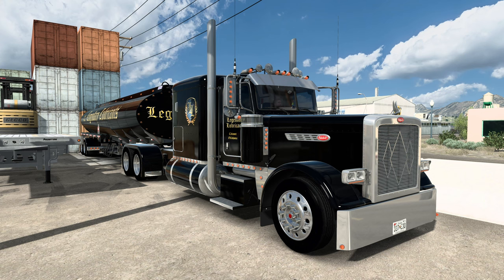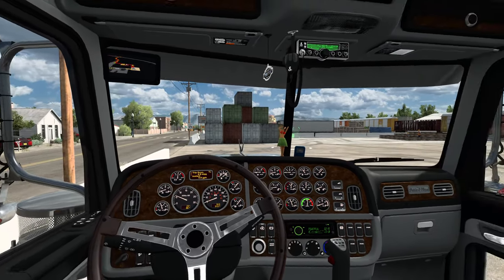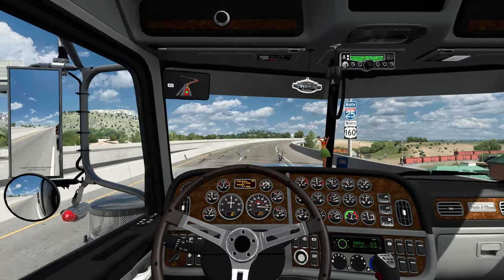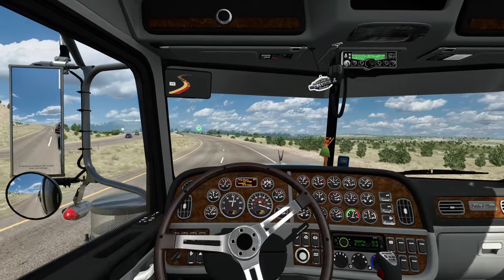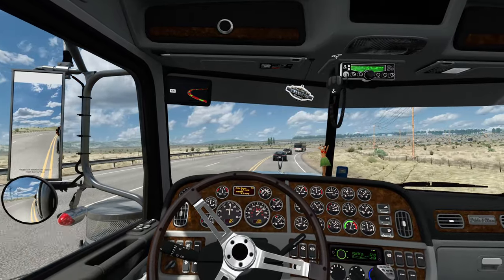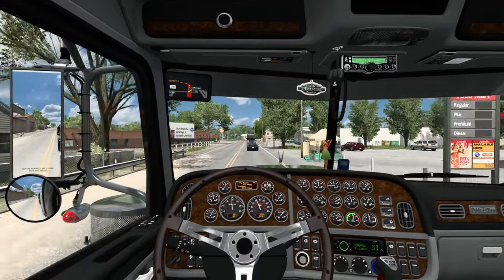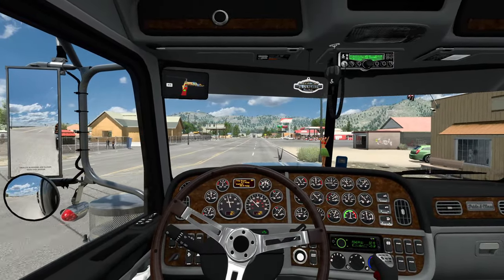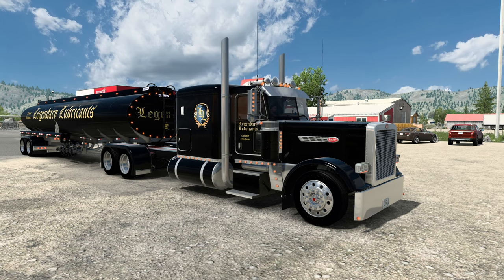ATS Fuel Delivery to ReconLobster's Johnson Village Colorado Map Addition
In this one I take a fuel delivery from Raton New Mexico to Johnson Village Colorado, a new truck stop opened up on the map by ReconLobster.

The truck and trailer are from Jon Ruda and are wearing a new paint job, Legendary Lubricants from Calumet Oklahoma.